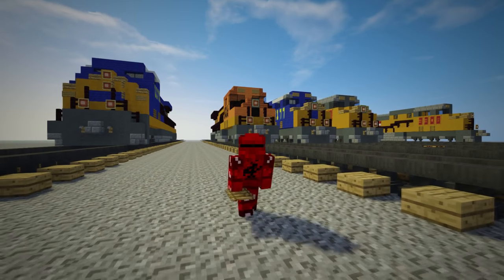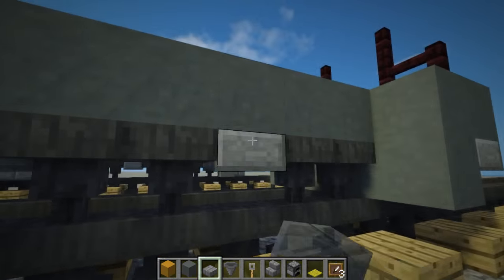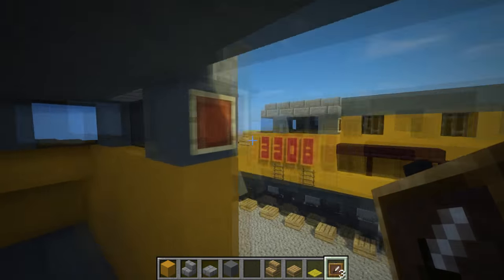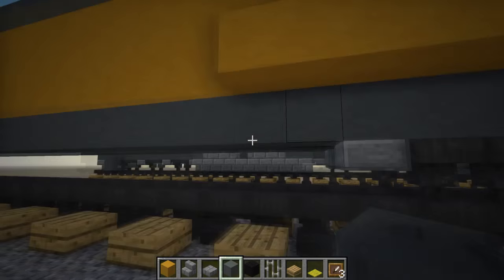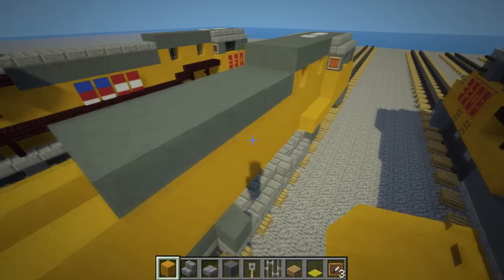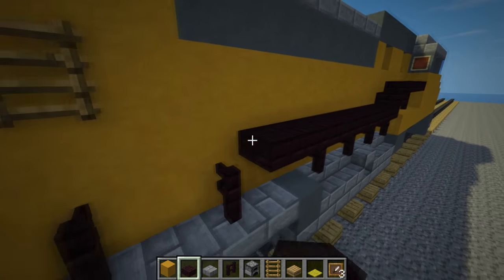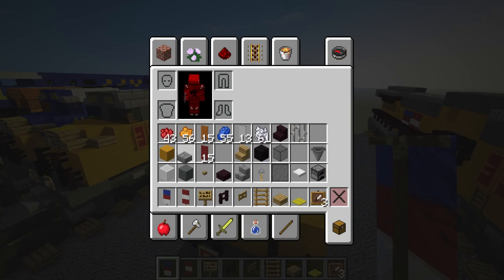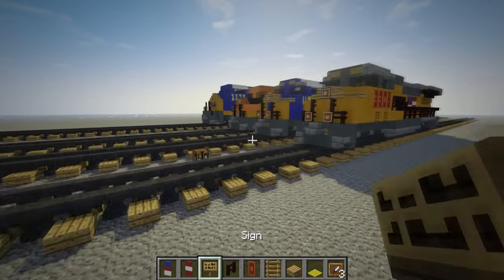Minecraft Diesel Train GE Evolution Locomotive Tutorial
How to make a Diesel Train in Minecraft based on the GE Evolution Series Locomotives used by Union Pacific.